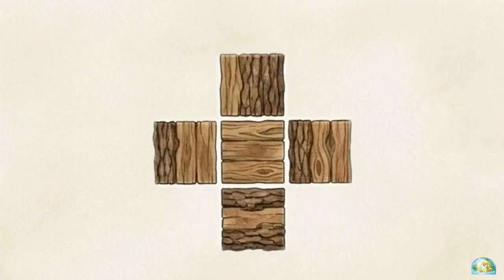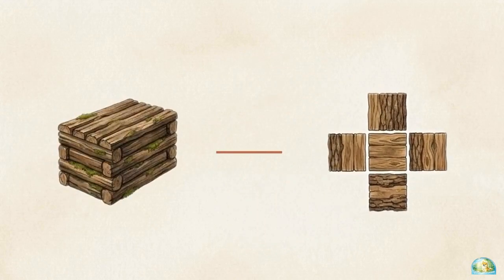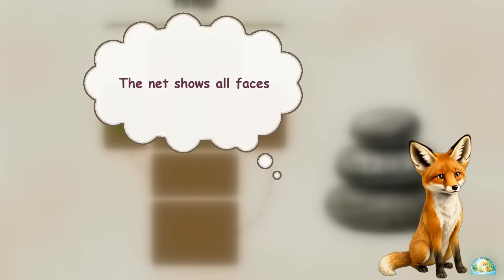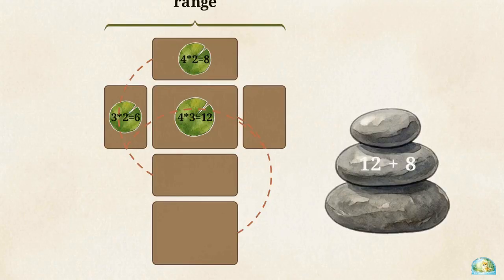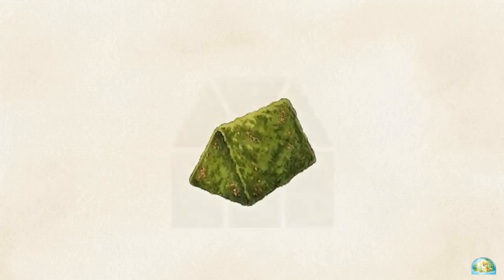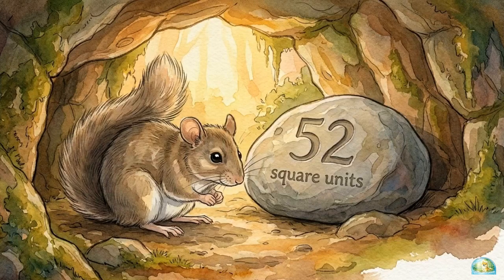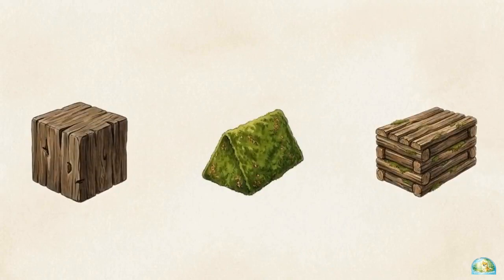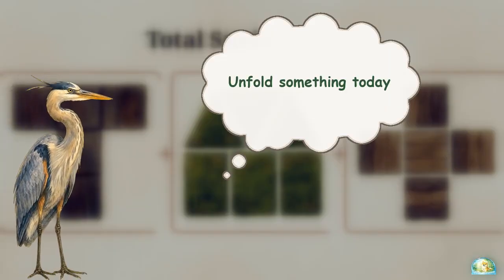Unfold the Box · 6.G.A.4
Nets and surface area — a box opens flat, every face gets counted, and folding it back shows what the surface really is.

CCSS 6.G.A.4